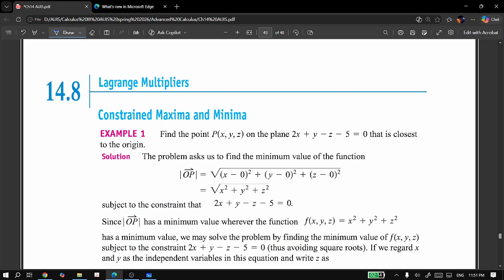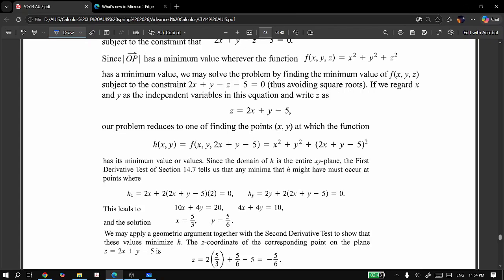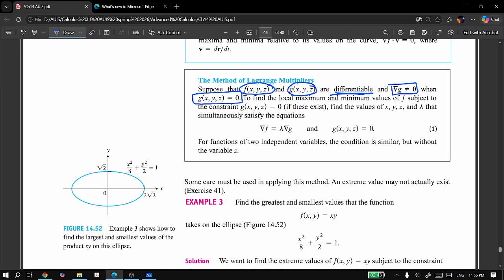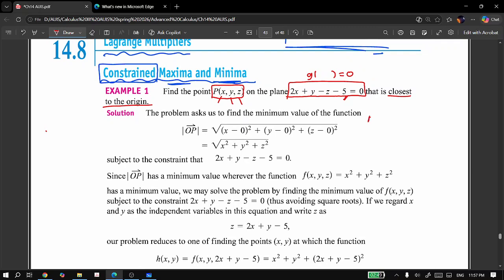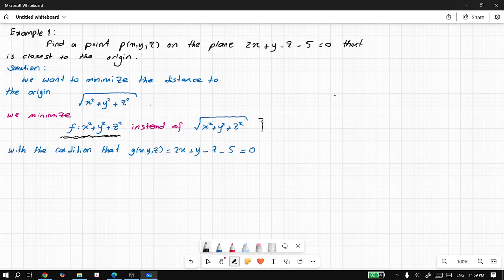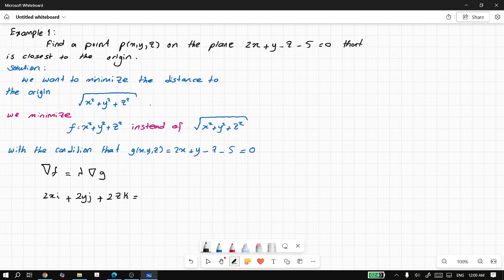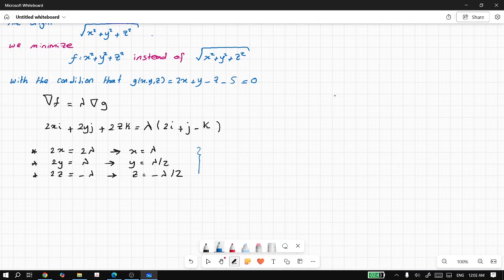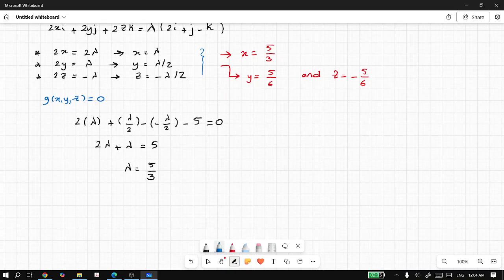Cal III 14.8 (1)